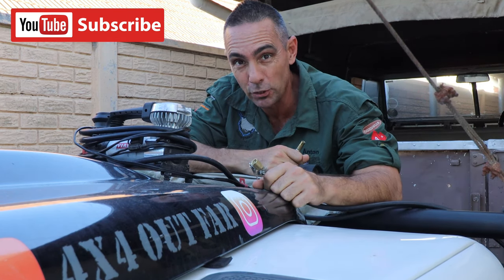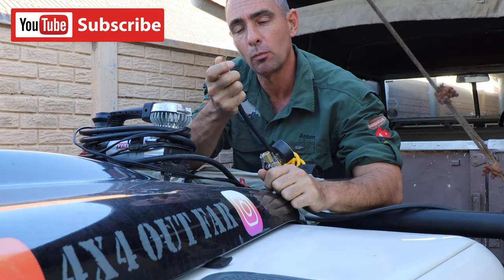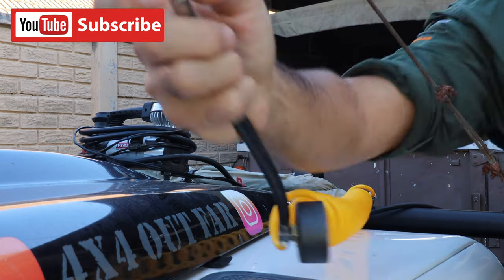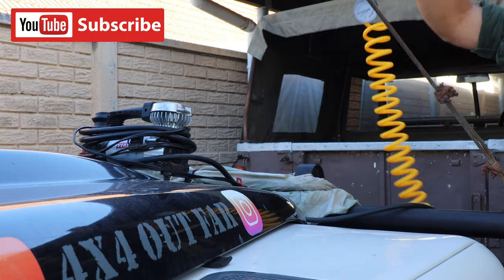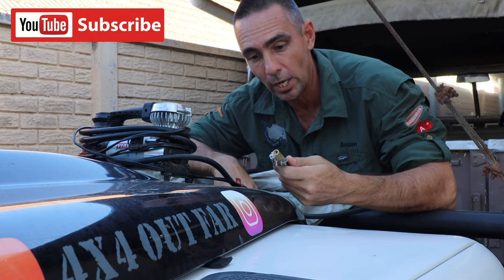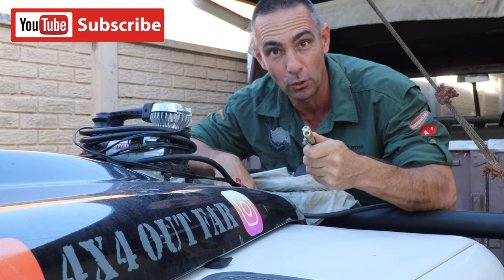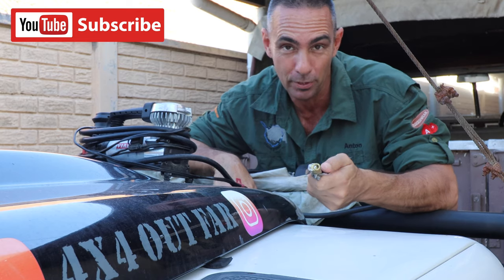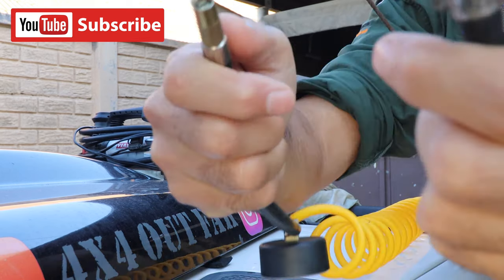Quarantine 23 Hack 23 - replacing tyre thingys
Replacing tyre pump things are easy as a blade and screwdriver.